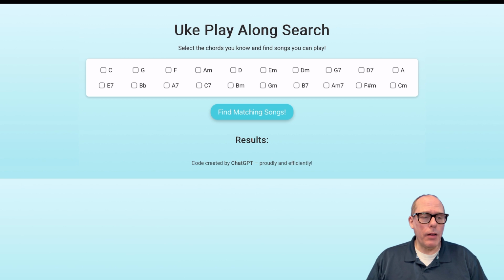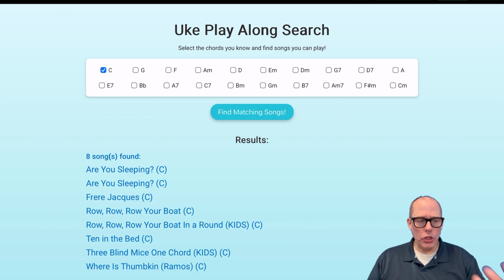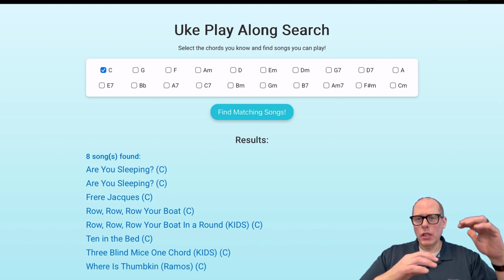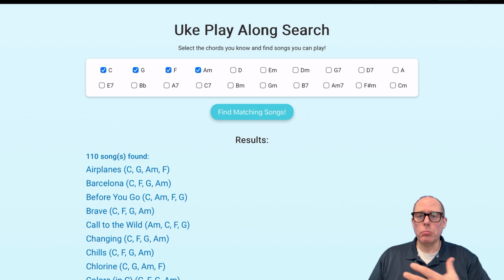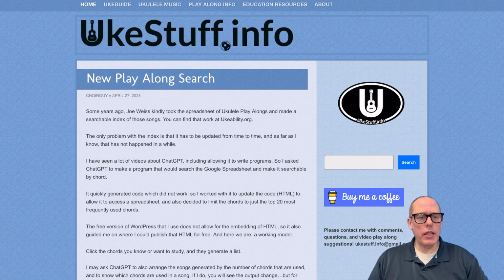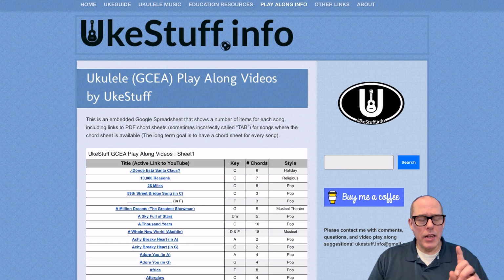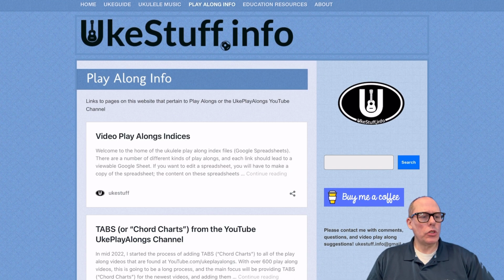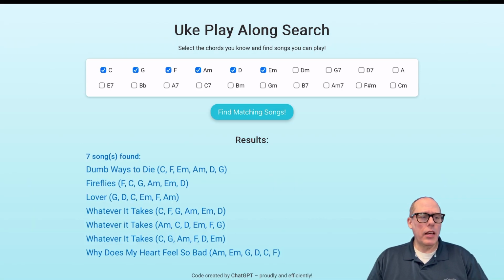Search Tool for Ukulele Play Alongs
With the programming assistance of ChatGPT, I was able to create a searchable page for ukulele play alongs that match the chords you know!

You can find the search tool on my website/blog: ukestuff.info

Another search index, which is not as up to date, was created by Joe Weiss and can be found at ukeability.org

Chord Melody Arrangements of Christmas Carols and Hymns (2 different collections) can be purchased the Apple iBooks Store, or Amazon (Kindle and Print)